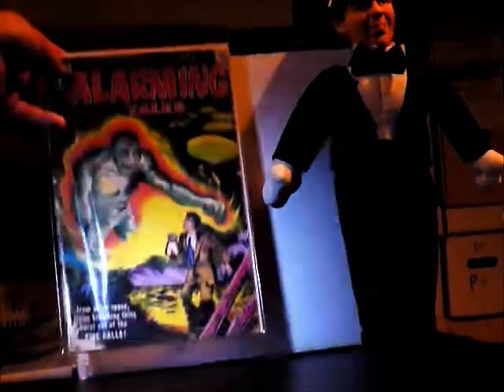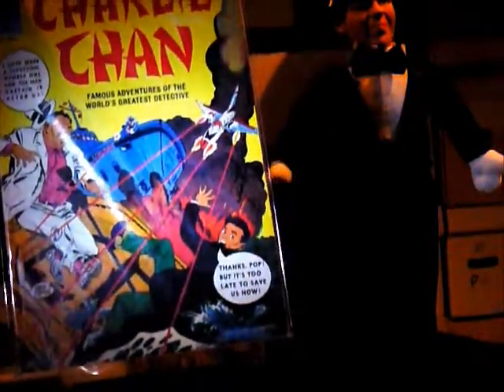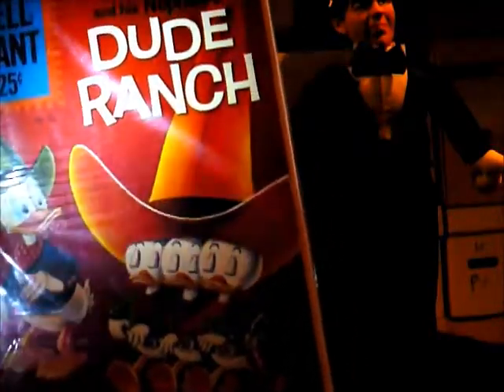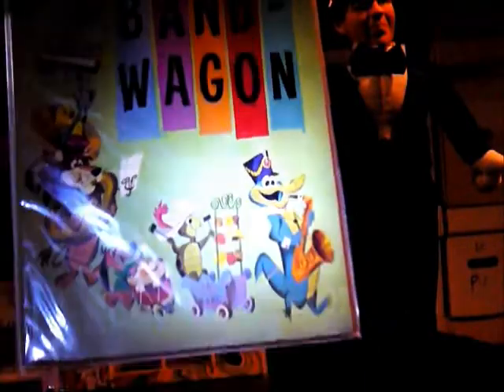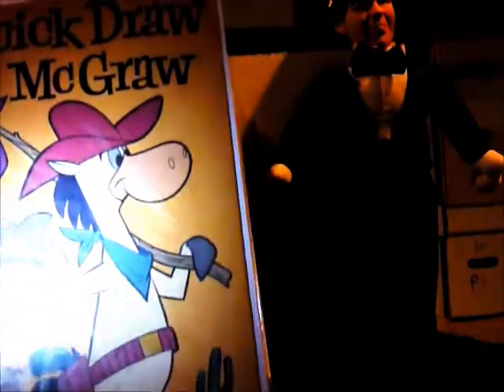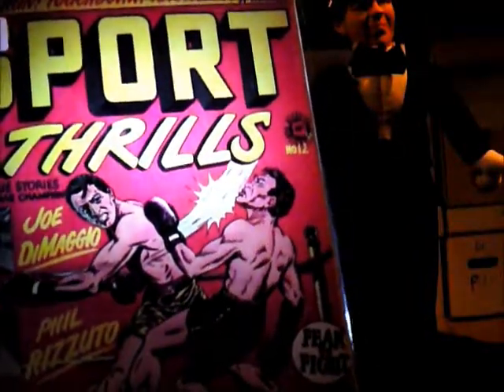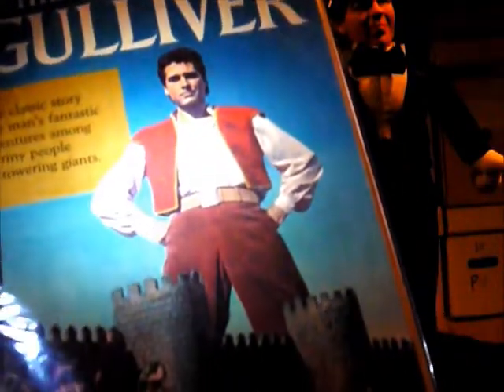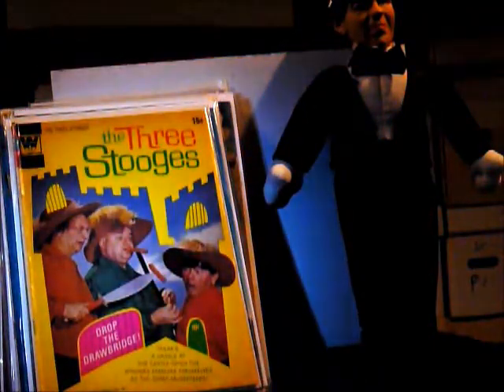Comics with Cromda1 & Moe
After enjoying other Youtube comic book videos, I figured it was time to put one on myself...sorry if it's a bit dark...hope you enjoy it...Moe was a gift from my good buddy, koestanbraumstar...thanks also to all my Youtube friends for their great comic book and nostalgia videos...